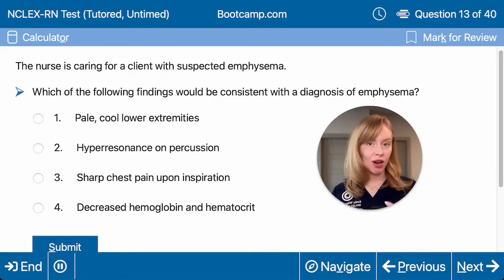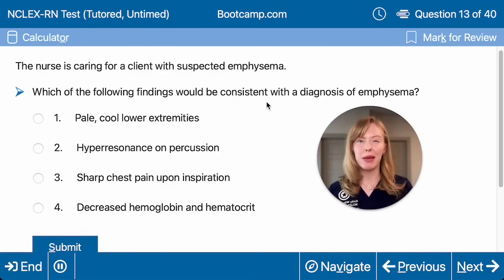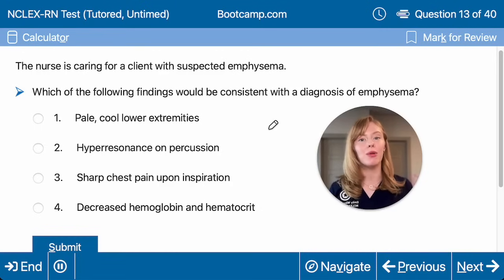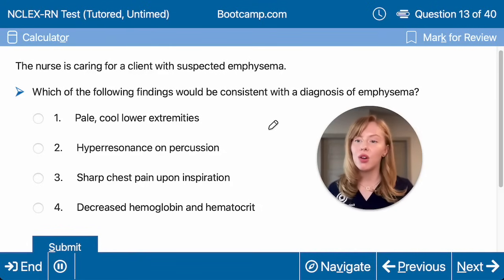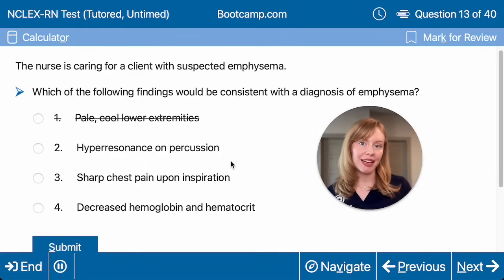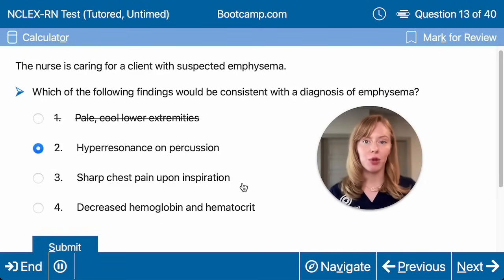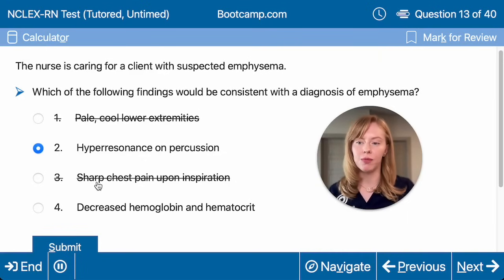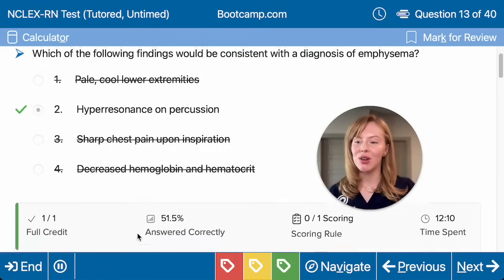Emphysema vs Chronic Bronchitis - What is the Difference? | NGN Question Breakdown | NCLEX Bootcamp